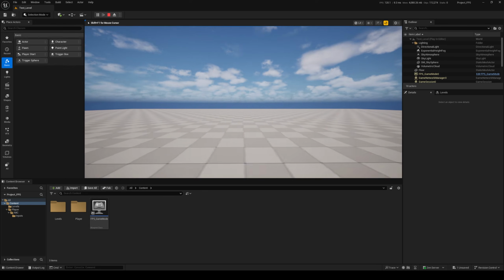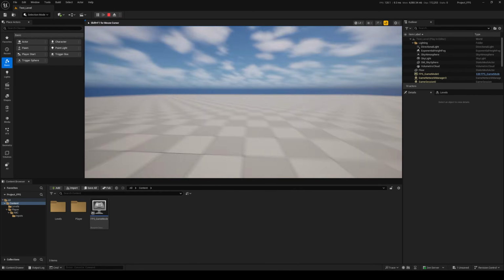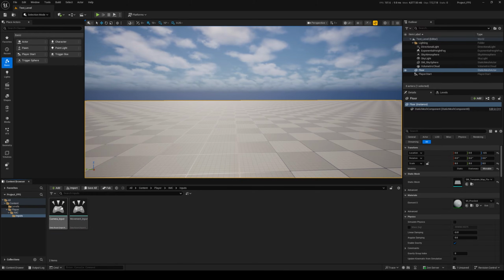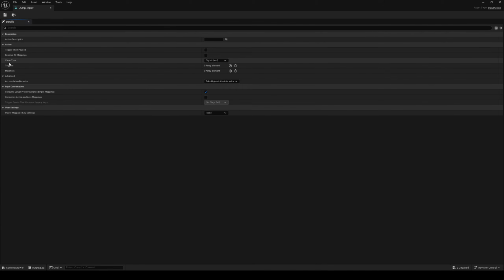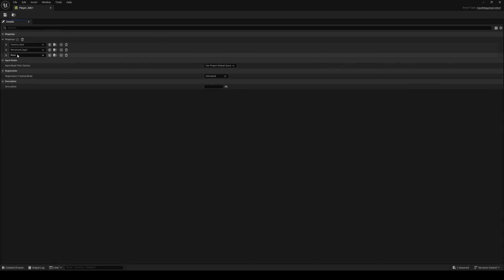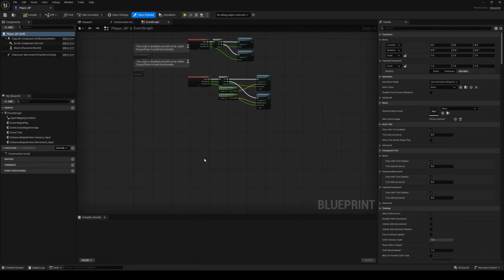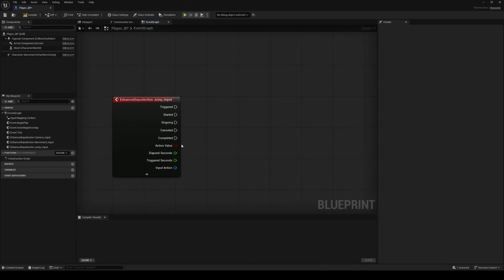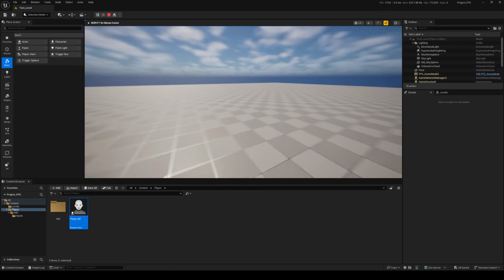Add Jump Mechanic to Your Character | Unreal Engine FPS Series (Part 6)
Welcome back to the Unreal Engine 5 FPS Tutorial Series!
In this video, we’ll add a Jump mechanic to our character.
We’ll set up a input, connect it to the Player Blueprint, and make our character jump smoothly inside Unreal Engine 5.

🎮 Watch the full FPS Tutorial Series here: [Add your playlist link]

Unreal Engine 5 Tutorial, FPS Game Tutorial, Unreal Engine Jump Mechanic